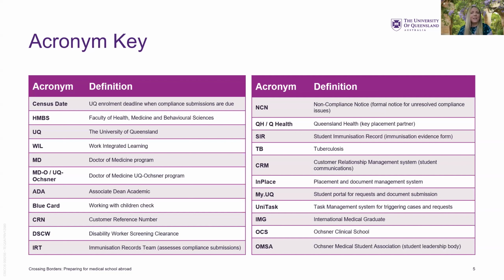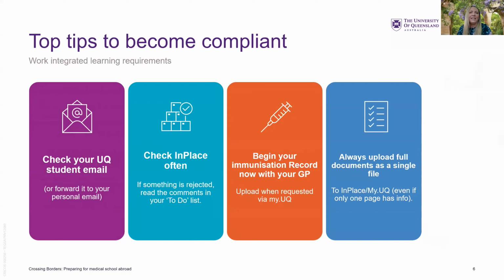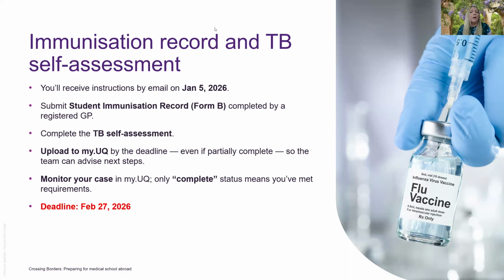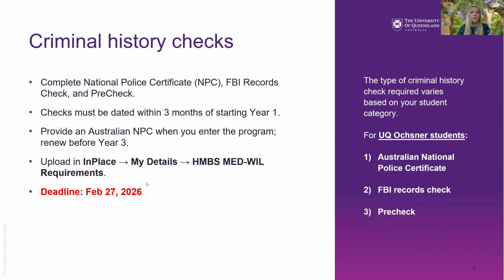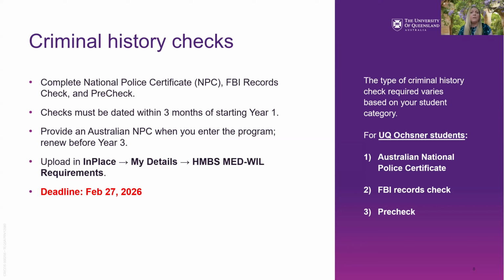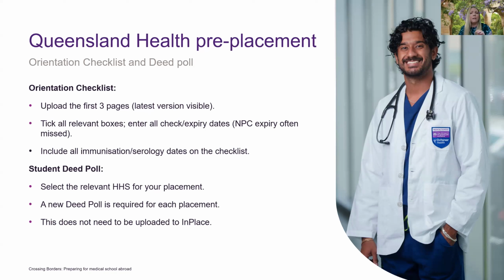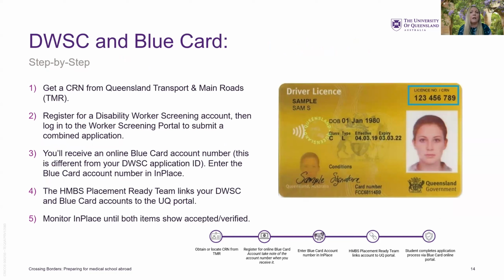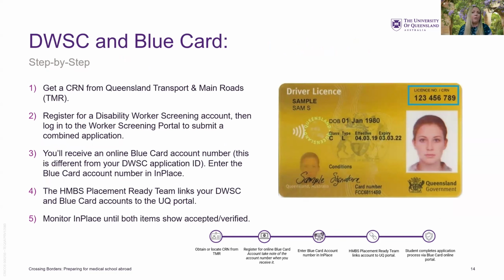UQ-Ochsner Webinar: Crossing Borders - Preparing for medical school abroad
This webinar is designed to guide you through the essential steps to begin your med school journey in Australia.

What you’ll learn:
Key dates and deadlines to keep in mind
Student immunisation requirements
Criminal history check process
First aid certification essentials
Queensland Health compliance
Blue Card and NDIS Screening Check procedures

Whether you're just starting to explore your options or already preparing for your move, this session will help you understand what’s needed to arrive on campus ready and confident.

Our Speakers:
Stacey Bigg
UQ Work Integrated Learning Officer

Ash Flohr
UQ-Ochsner Student & Academic Admin Coordinator

Aachal Gunda
2nd year UQ-Ochsner student

00:00 Intro
01:21 Work Integrated Learning requirements
05:50 Immunisation record & TB Self-assessment
08:56 Criminal history checks
10:12 First-Aid & CPR
11:52 Queensland Health pre-placement
15:18 National Hand Hygiene Initiative
16:26 Disability Worker Screening & Blue Card
20:15 Hear from Aachal